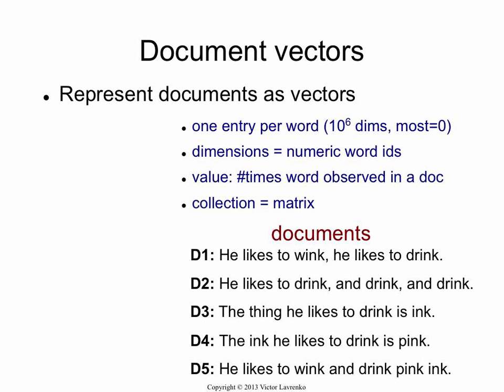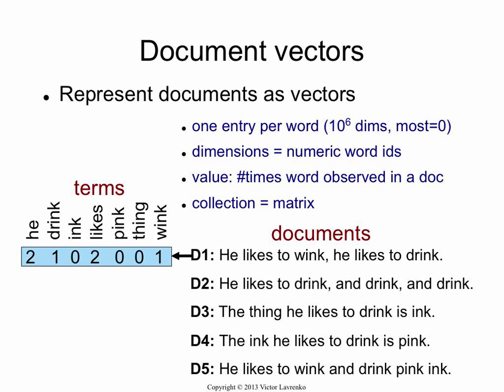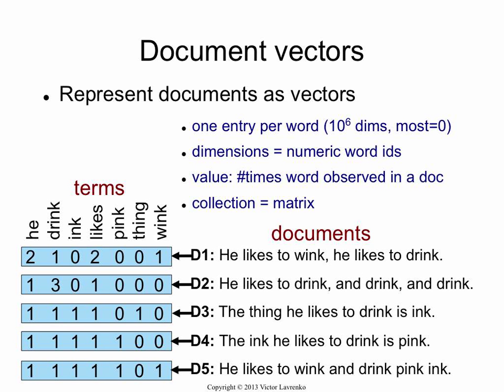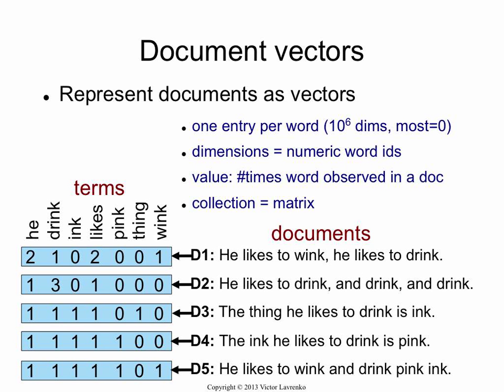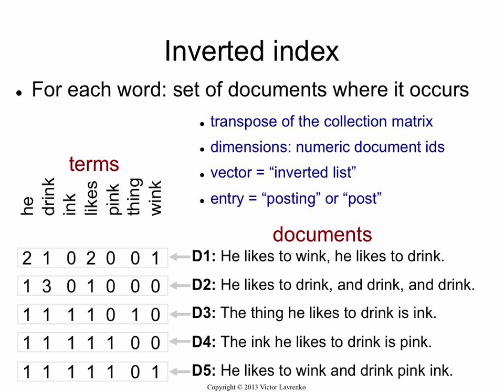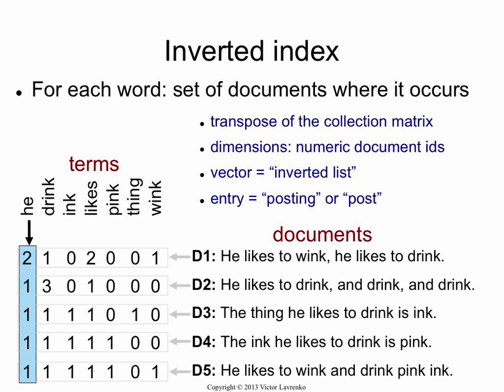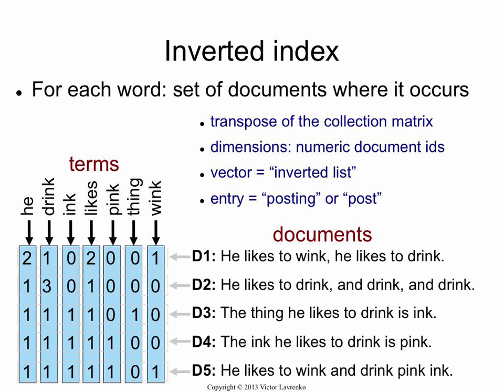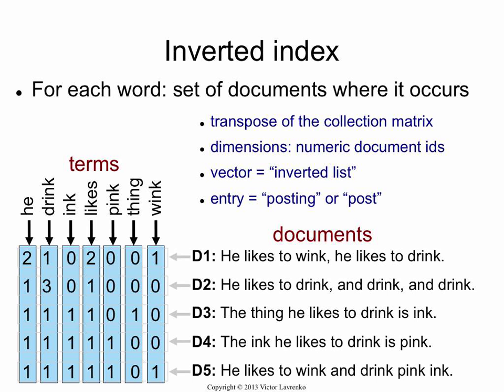Indexing 2: inverted index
A search engine represents documents as vectors over the vocabulary. If we arrange all documents as row vectors in a matrix, then the column vectors are inverted lists: for each keyword in our vocabulary they give a list of occurrences of this keyword in all documents.